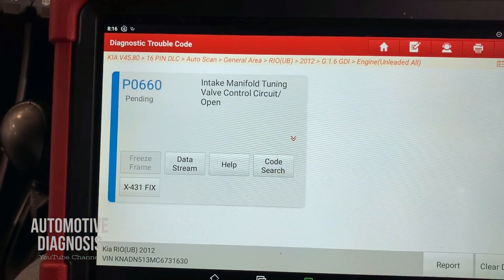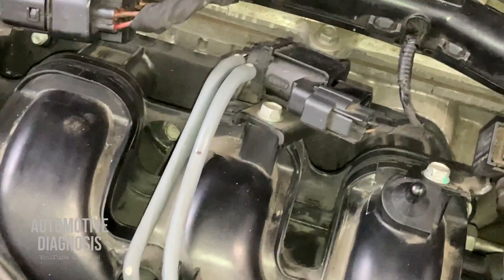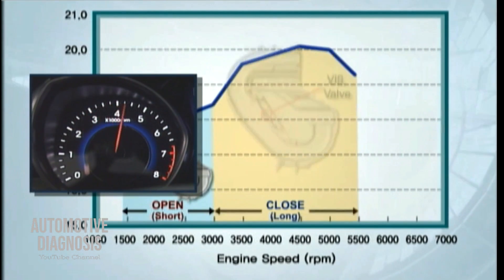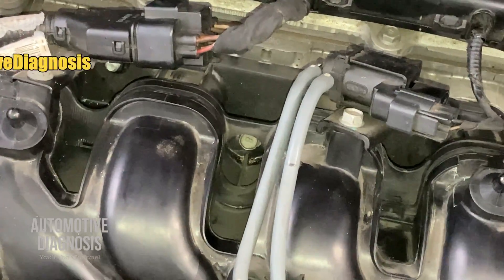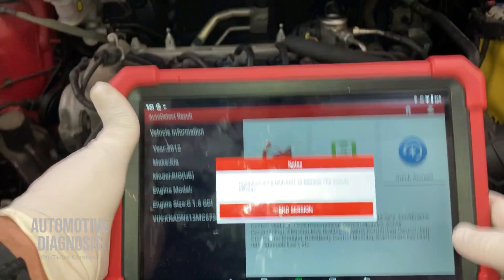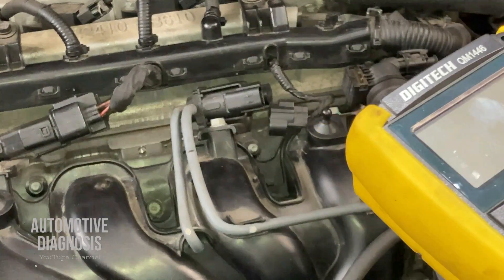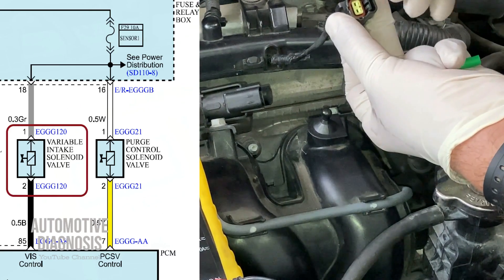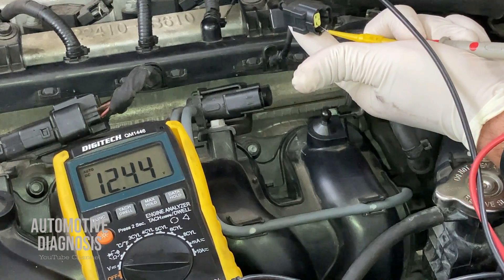Test & Fix P0660 Variable Intake System Fault Code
In this video I show you how to test the variable intake manifold system when there P0660 fault code on engine. I explain the variable intake system operation, I show you how to test this system with scan tool, I also show you how to test it with a battery if you don't have a scan tool. Then I explain how to test the VIS solenoid itself and how to test the wiring.

Video timeline:
00:15 Variable Intake Manifold System (VIS) introduction
02:43 Test Variable Intake Manifold with Scan tool
04:04 Test Variable Intake Manifold without Scan tool (With battery)
05:08 Test the VIS wiring
06:36 Test VIS Valve with Multimeter